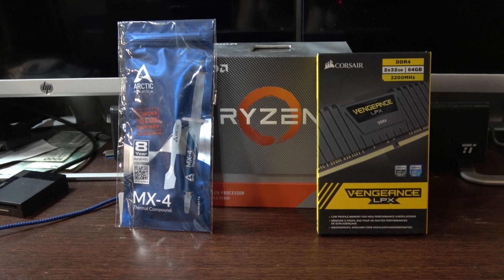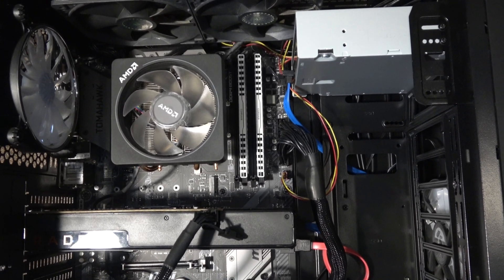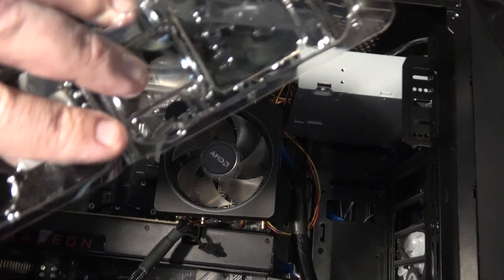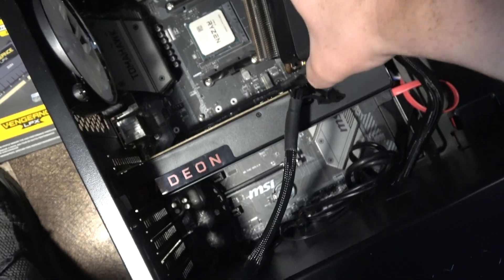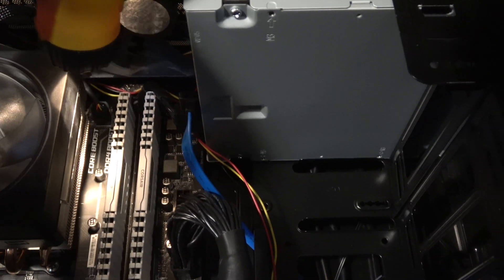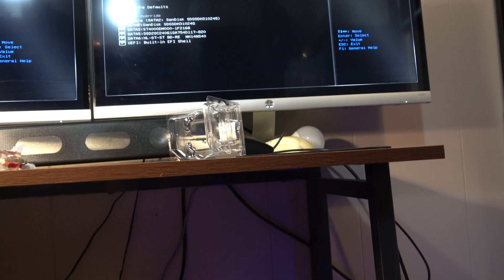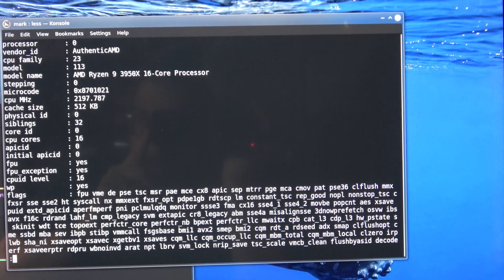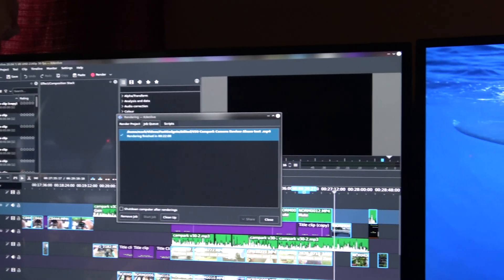Upgrading to the 3950X Processor and 96 GB of Ram!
Upgrading to the Ryzen 9 3950X and 96 GB of ram from the Ryzen 7 2700X and 32GB of ram.  I'm quite excited about upgrading my main editing and rendering  system for FastGadgets.